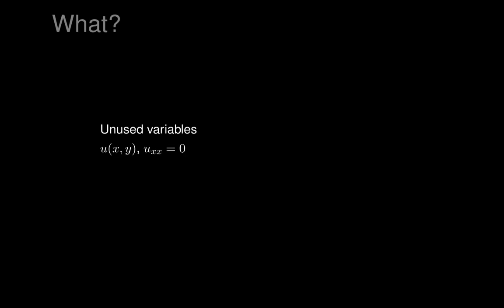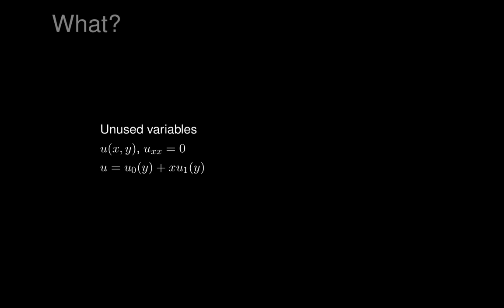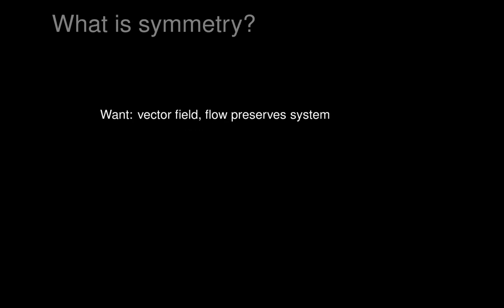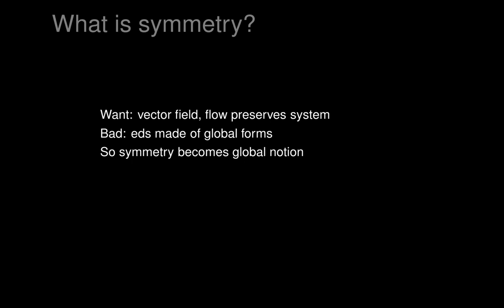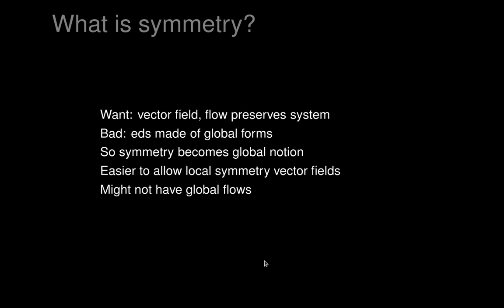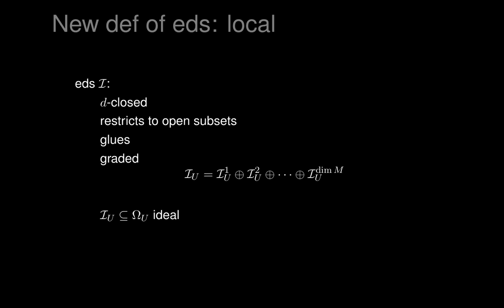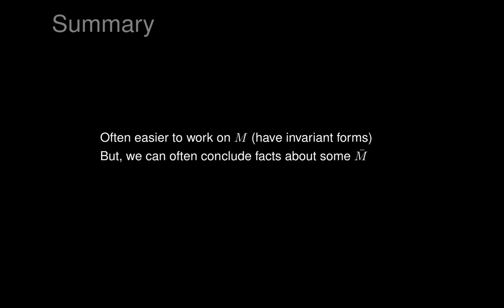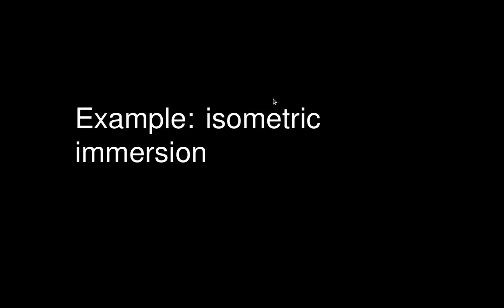eds lecture 15 2020 09 26 13 14 32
This is the fifteenth in a series of lectures on exterior differential system for students of mathematics, who are assumed to have previously studied differential geometry, including manifolds, smooth maps, vector fields and differential forms. Lecture notes are currently available gratis at the famous Kazakhi server